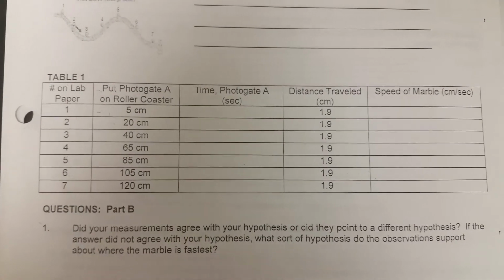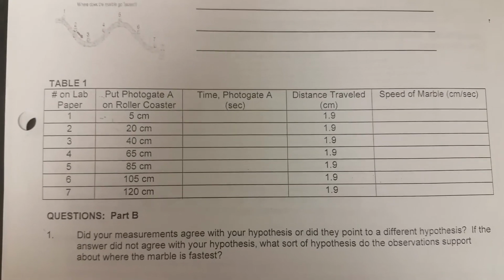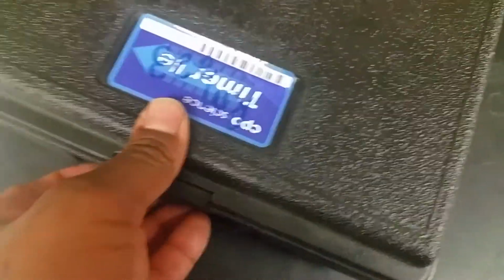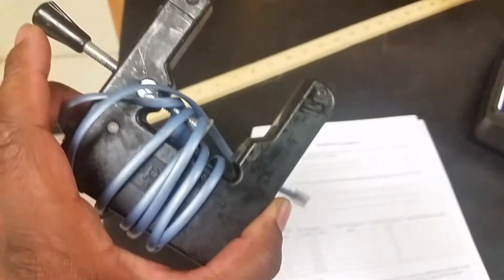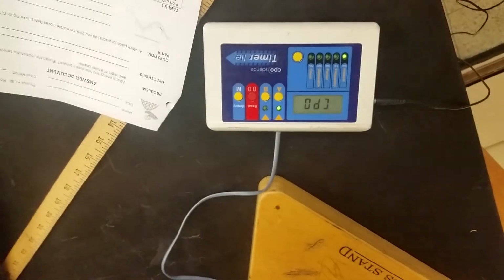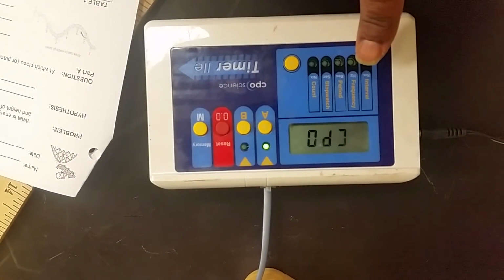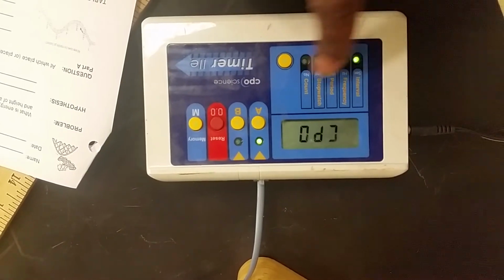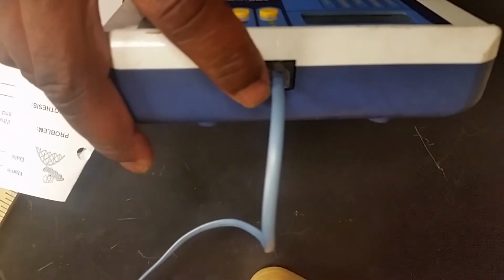Lab video 1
This is the first video for the lab